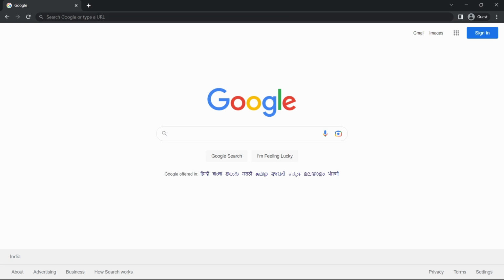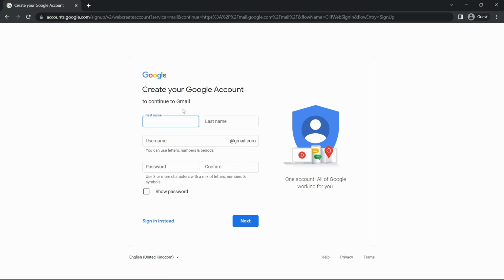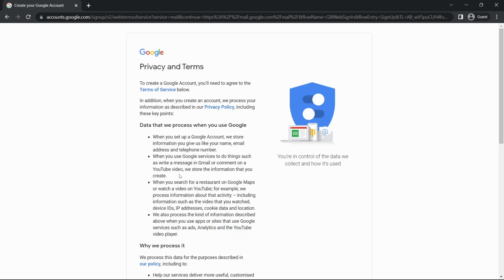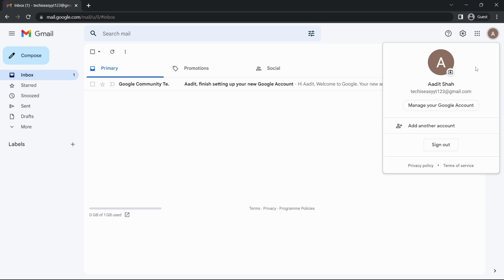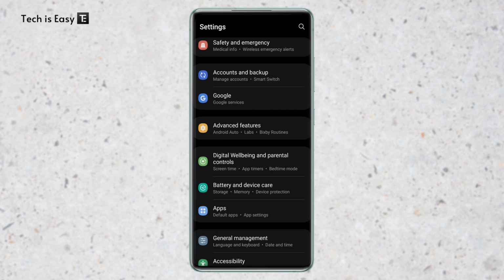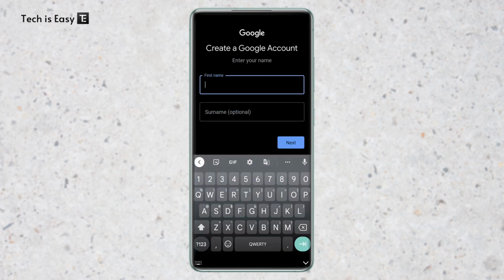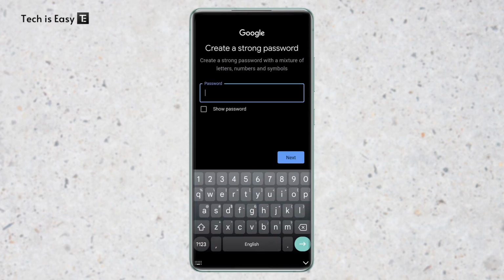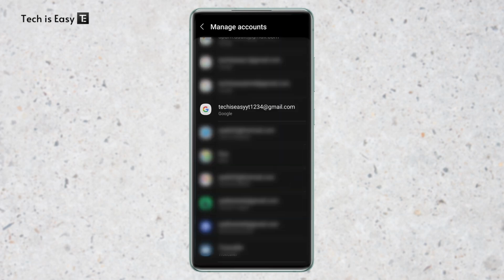How To Create Gmail Account Without Phone Number Verification | Phone/Laptop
In this video, I show you how to create a Gmail Account without using your phone number. I will show you two methods - one on your laptop and the second on the phone.

Note: You cannot do this every day as Google will ask you to enter your mobile number for security reasons.
Timestamps:
00:00 - Introduction
00:16 - Laptop
01:38 - Phone